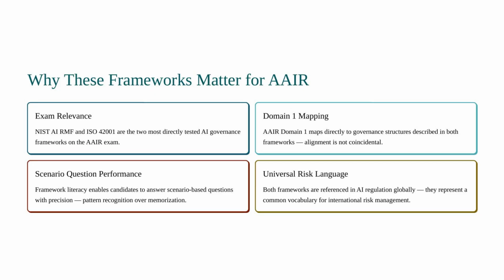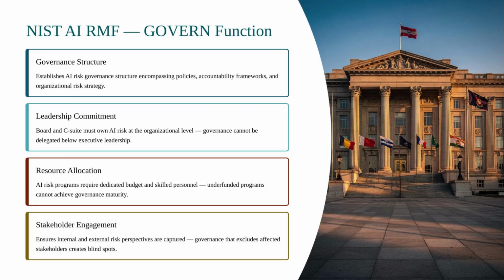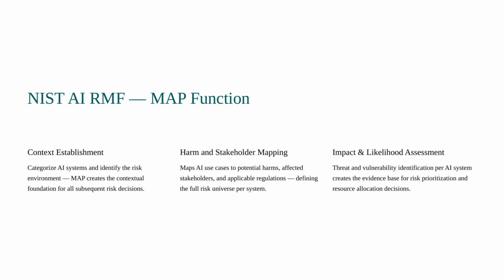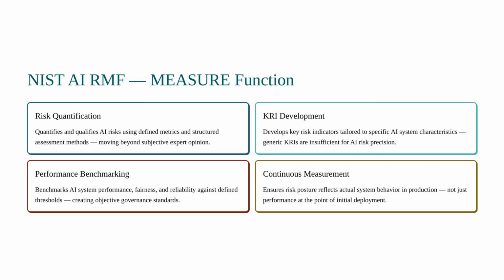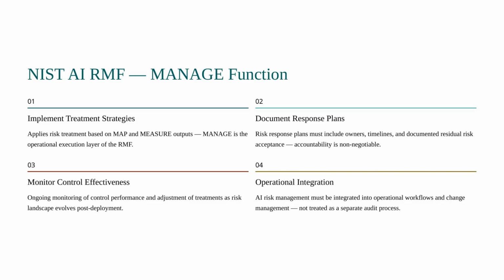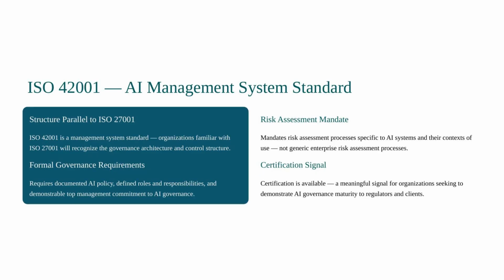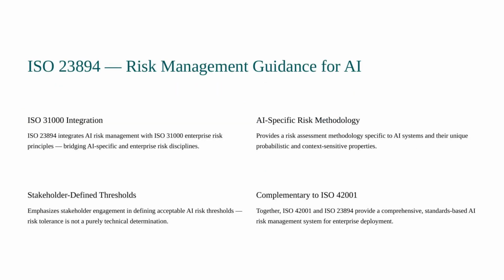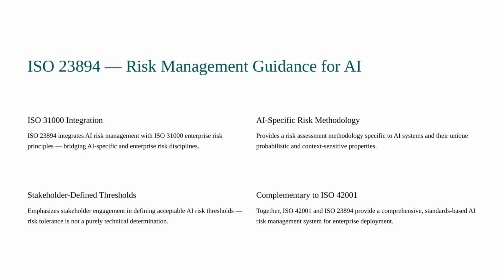AAIR Prep Series | Episode 10: NIST AI RMF & ISO 42001 Explained for AAIR Candidates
As AI adoption accelerates, organizations need structured frameworks to govern, manage, and assure AI systems effectively. In this episode of the AAIR Prep Series, we explore two of the most important AI governance frameworks every AI risk professional should understand — NIST AI Risk Management Framework (AI RMF) and ISO/IEC 42001 Artificial Intelligence Management System (AIMS).

These frameworks are increasingly referenced by regulators, auditors, governance teams, and organizations seeking to implement trustworthy, responsible, and risk-aware AI practices.

Whether you are preparing for the AAIR certification or working in AI governance, risk management, audit, compliance, cybersecurity, privacy, or responsible AI, this episode will provide a practical understanding of how these frameworks support AI risk management and organizational governance.

📌 In this episode, we cover:

Why AI Governance Frameworks Matter
Introduction to the NIST AI Risk Management Framework
NIST AI RMF Core Functions
Govern, Map, Measure, and Manage Functions
Understanding Trustworthy AI Characteristics
Introduction to ISO/IEC 42001
Artificial Intelligence Management System (AIMS)
Leadership, Governance, and Accountability Requirements
AI Risk Management Requirements under ISO 42001
Continuous Monitoring and Improvement
Similarities Between NIST AI RMF and ISO 42001
Key Differences Between the Two Frameworks
Practical Implementation Considerations
How These Frameworks Support AI Assurance Activities
AAIR Exam-Relevant Concepts and Takeaways

This playlist is designed to simplify AAIR concepts into practical, easy-to-understand sessions aligned with modern AI governance, assurance, and risk management practices.

AI Governance
AI Risk Management
Responsible AI
AI Assurance & Audit
AI Regulations
AI Lifecycle Management
AI Security & Privacy
AI Controls & Monitoring
Explainability & Transparency
Model Risk Management
AI Compliance Frameworks